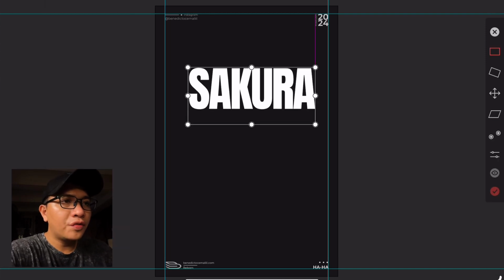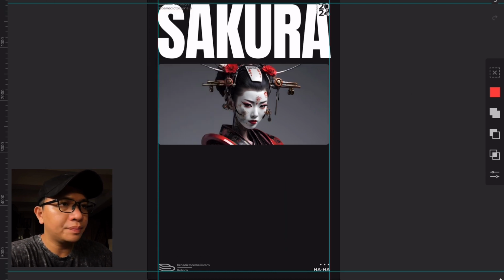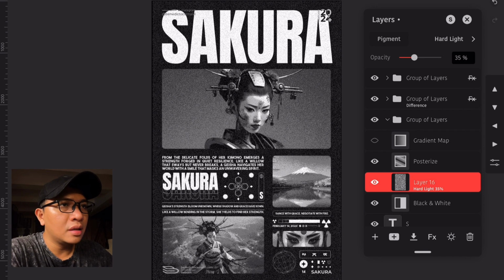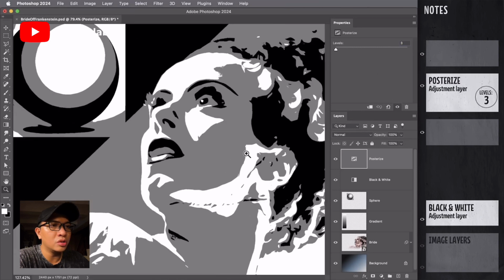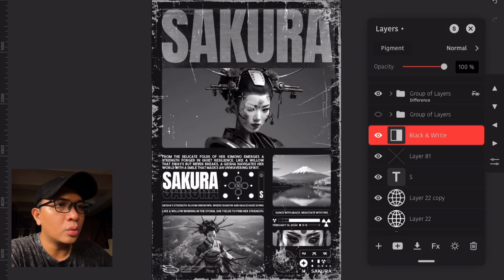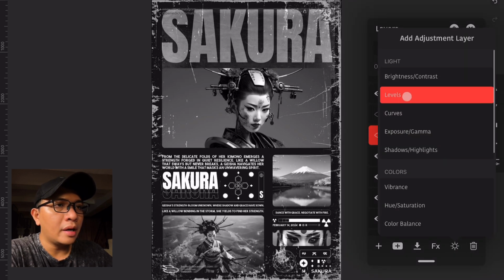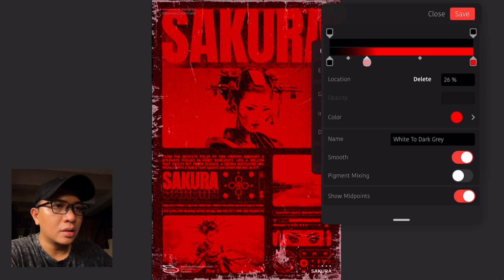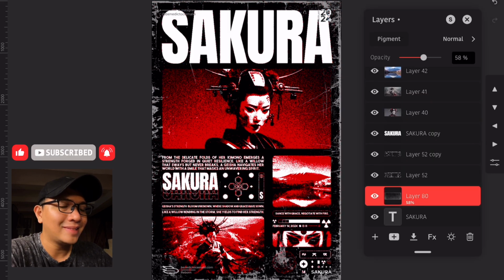Geisha Brutalism Poster Design Tutorial | Graphic Design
Challenge your design skills and create a stunning poster that blends classic Japanese beauty with bold Brutalism. This comprehensive tutorial guides you step-by-step, from mastering the monochromatic palette to incorporating striking geometric shapes and distressed textures.

Learn to balance elegance with grit, explore impactful typography & layouts, and unlock powerful texture & effect tools within your design software.

Bonus: Download free resources to elevate your design further!

CHAPTERS:
0:00 Intro
0:58 How to achieve brutalist title placement?
1:30 Software I Use
2:33 Craft & position brutalist typography
5:12  Brutalism composition: Arranging elements for impact
8:44 Guide to Grain-Shaded Gradients in Brutalist Graphic Design
11:18 Adding Grunge Texture in Brutalism Poster Design
11:35 Reveal

©️ Copyright BC3 Design®

This video and its artistic content, including the final outcome, are protected by copyright law.